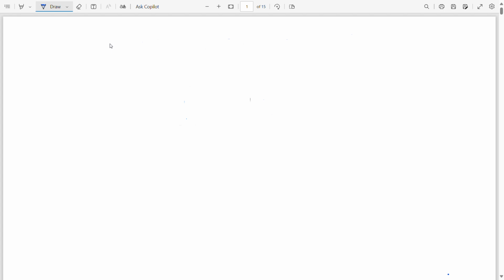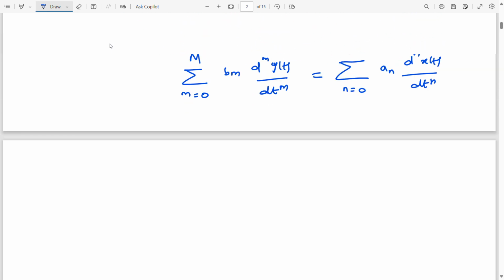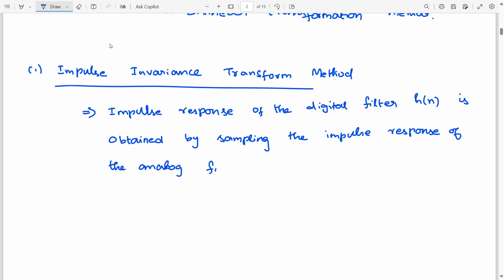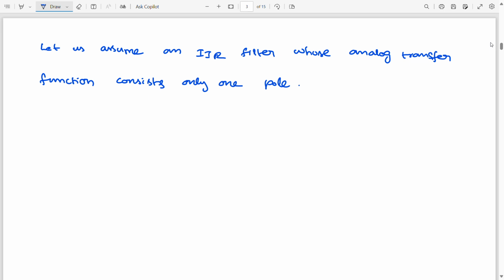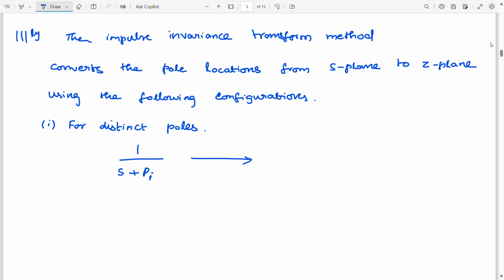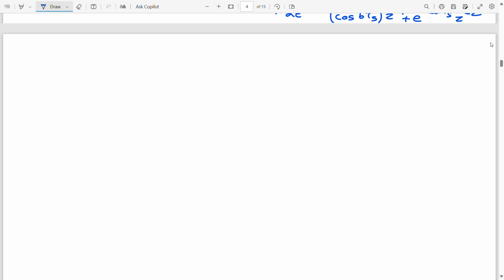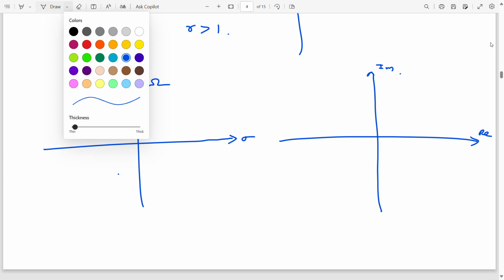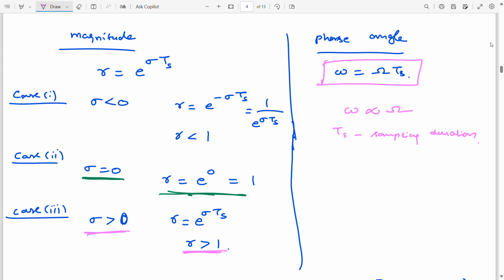DSP IIR Filter Design Impulse Invariance Transform Method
Digital Signal Processing - Design of Infinite Impulse Response Filter - Impulse Invariance Transform Method